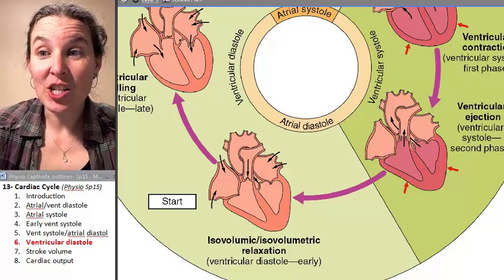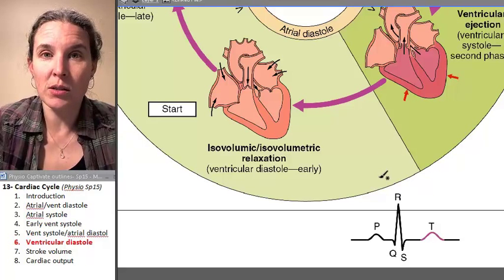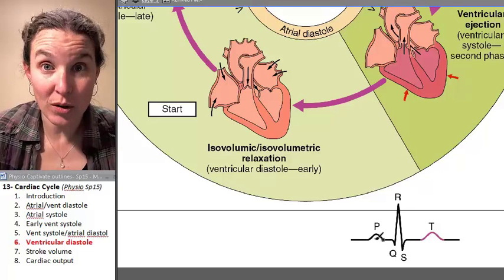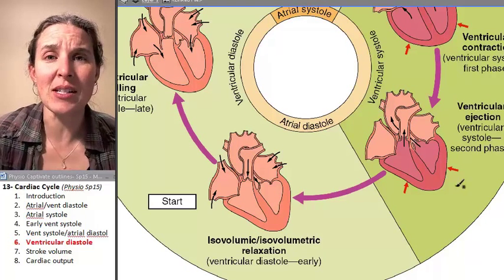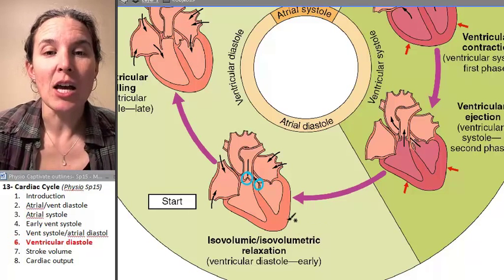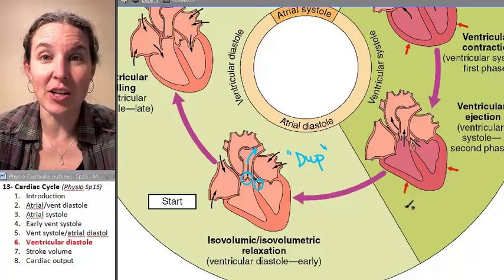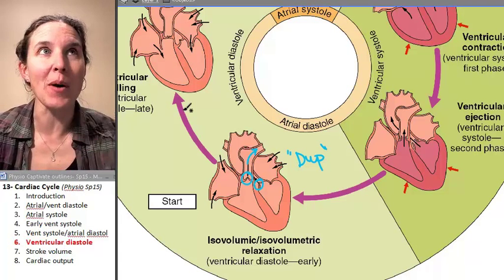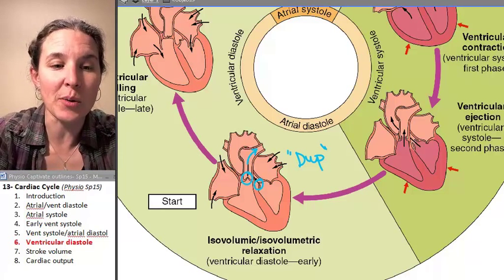Cardiac cycle 6- Ventricular diastole